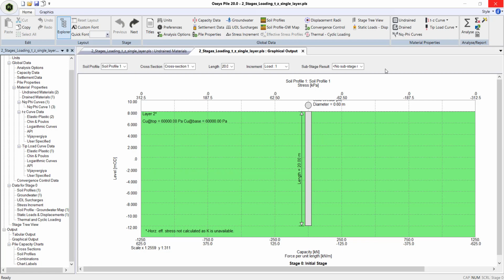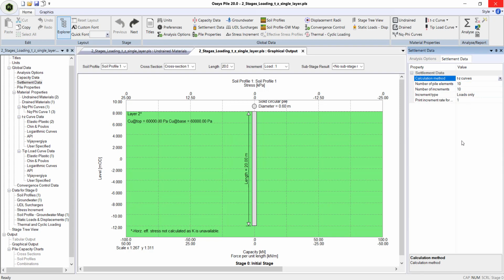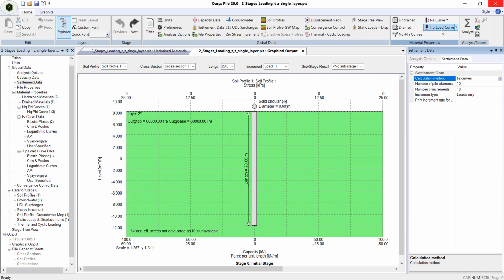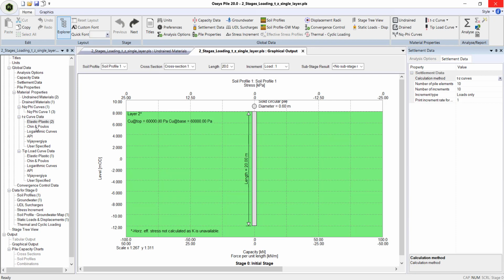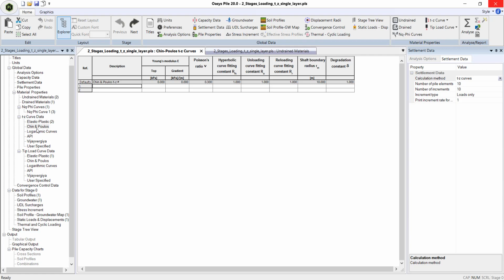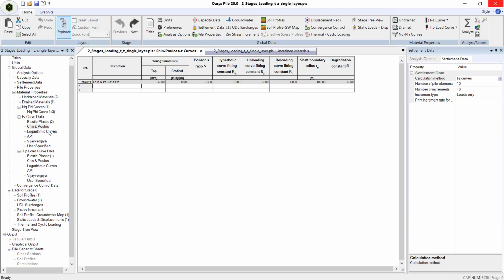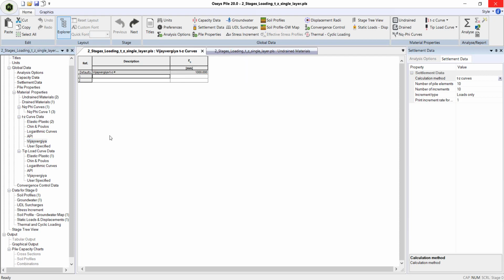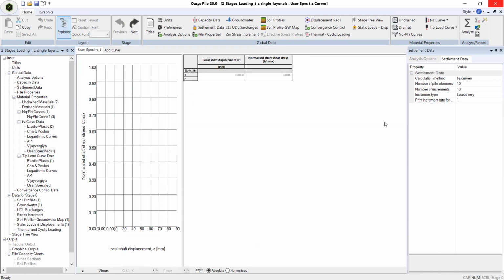Oasys Pile Tutorials: t-z curves